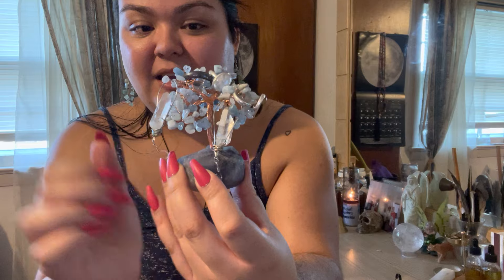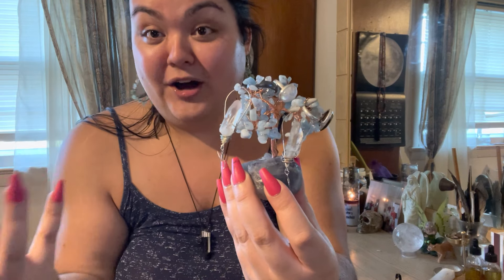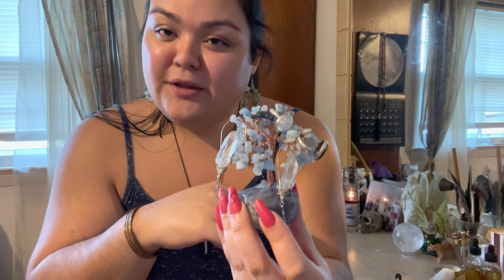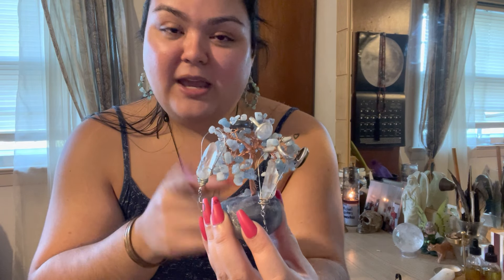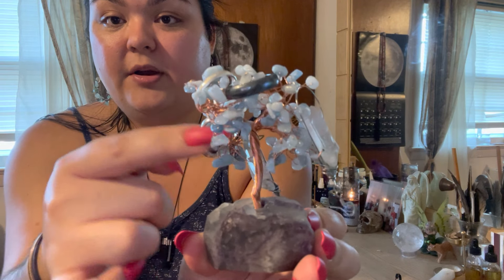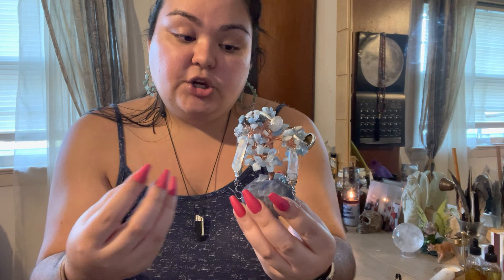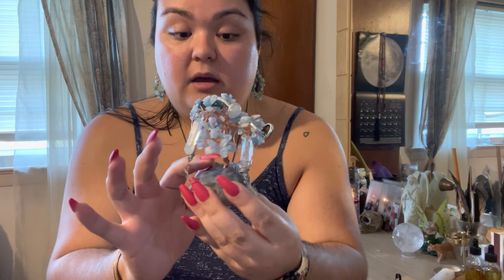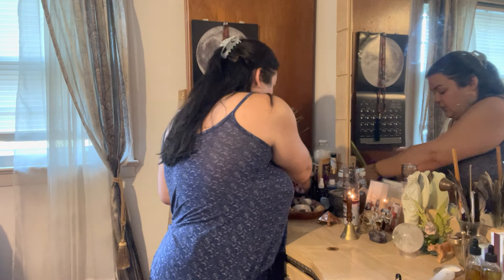How to Care for your Spiritual Jewelry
Cleanse, Charge, & Activate your Jewelry if you want it to actually work.